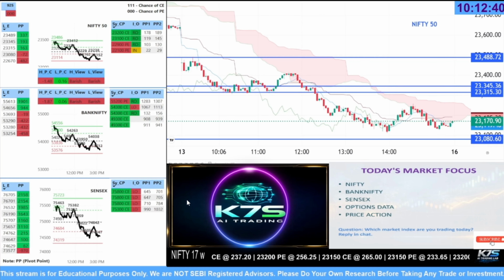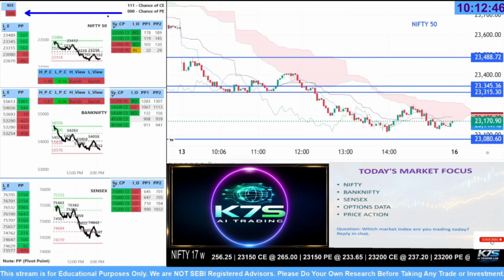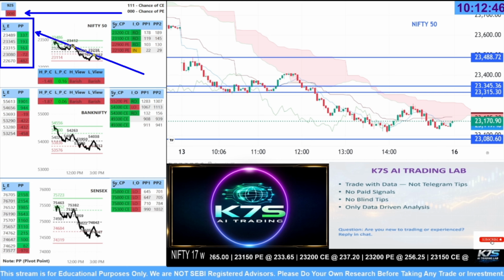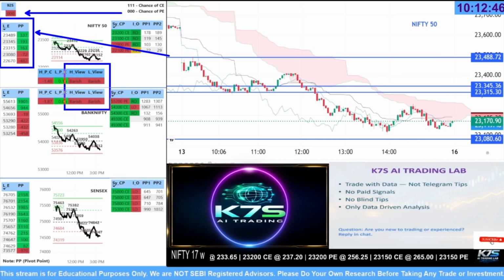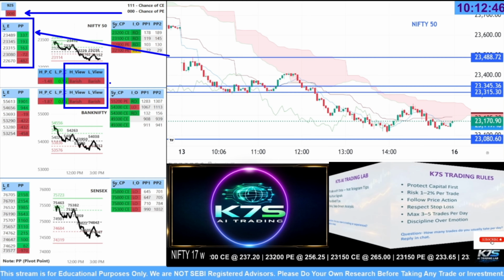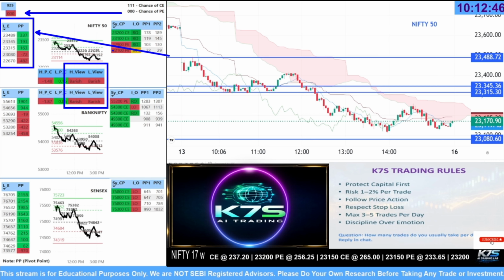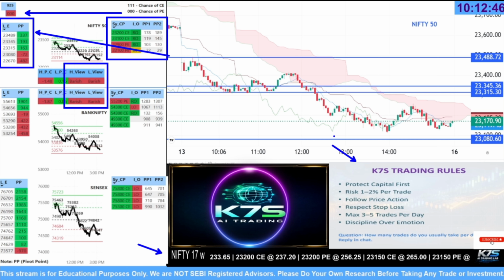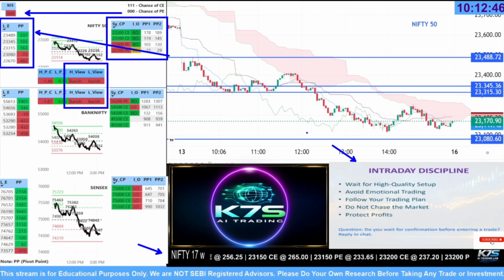How to Use Our Insights | Pivot, Market Direction & Discipline in Trading | K7S AI Trading LAB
In this video, we explain how to use our daily market insights to understand market behaviour in a structured way.

We walk through how to read the Market Direction Indicator, observe the Pivot Point range, follow the High–Low view, and watch the option symbols reacting around key levels.

You will also learn how the money value scrolling section, cubes, and Q&A insights help traders observe market activity and stay disciplined while trading.

Our insights are designed to help traders maintain discipline, risk management, and a balanced approach while observing the market.

This video will help you understand how to follow our insights step-by-step during the trading session.